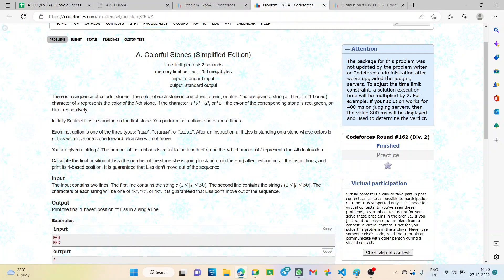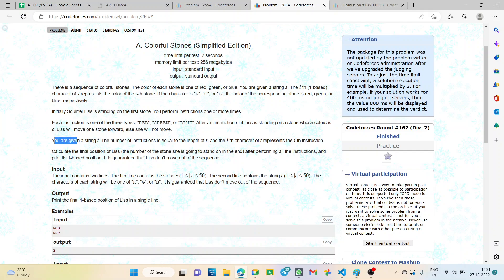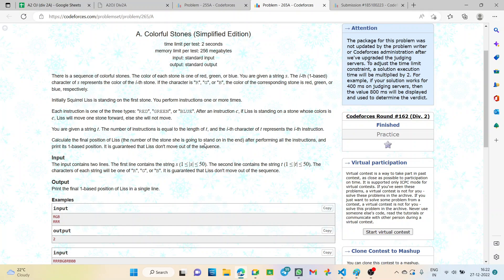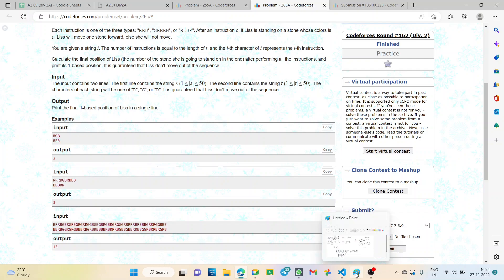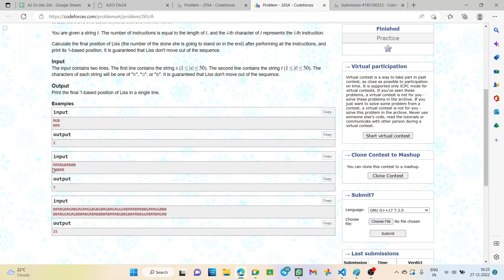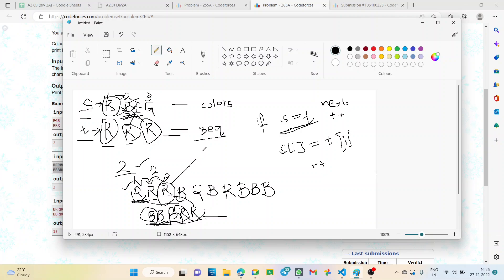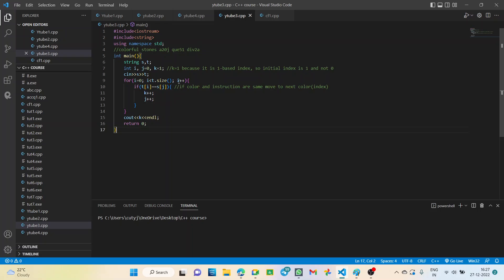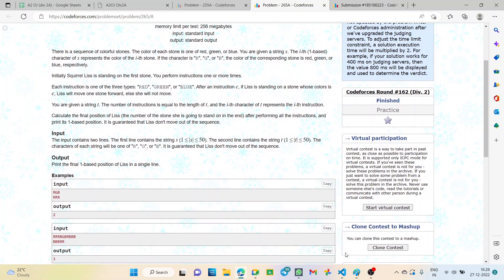A. Colorful Stones (Simplified Edition) | Codeforces Round 162 (Div. 2) | DCC NIT-A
Codeforces Round #162 (Div. 2) ||A. Colorful Stones (Simplified Edition)|| Sinjini Roy (CSE'25)

Happy Coding!